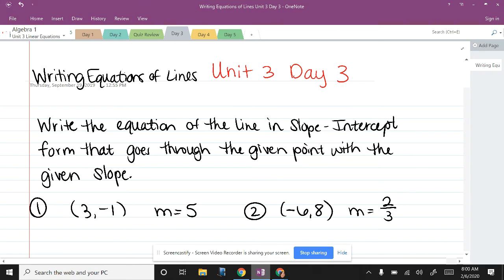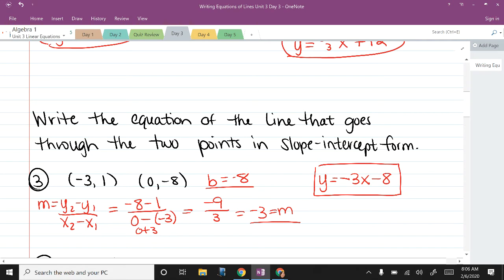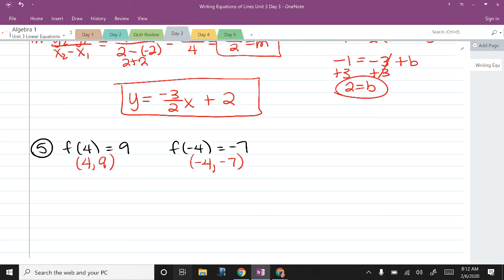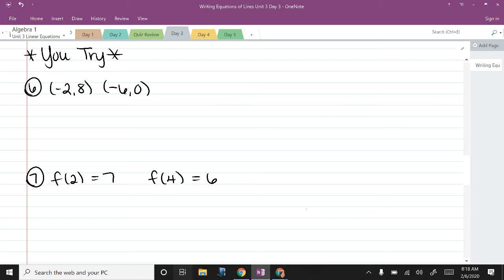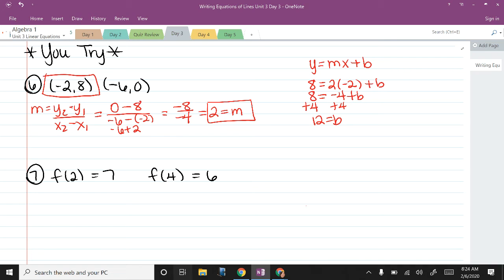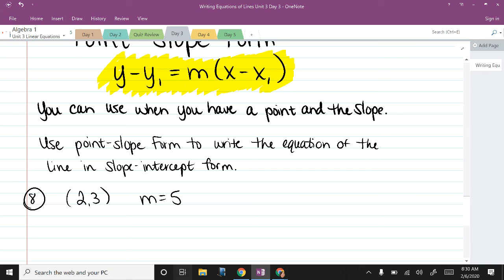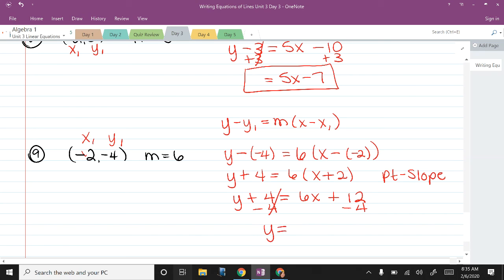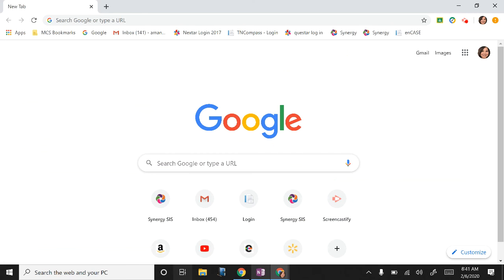Algebra 1 Unit 3 Day 3